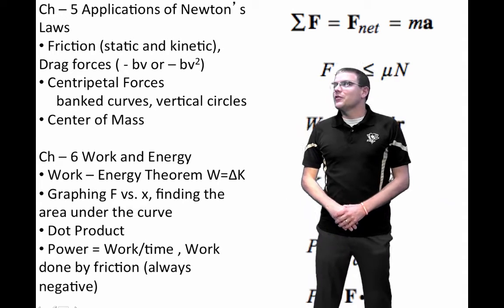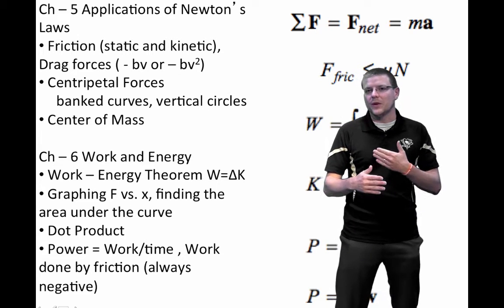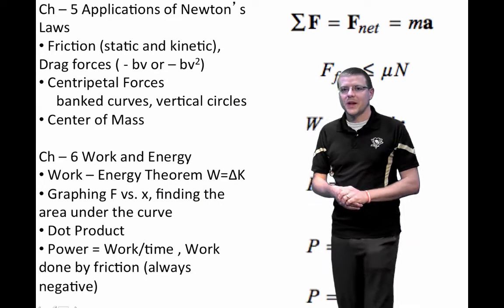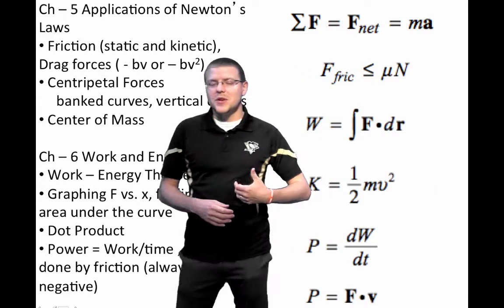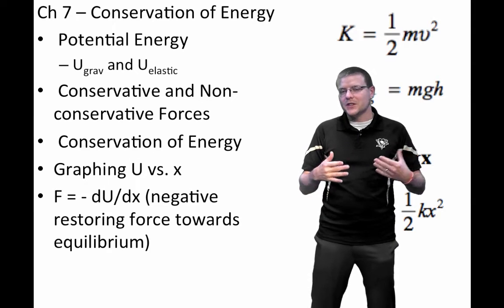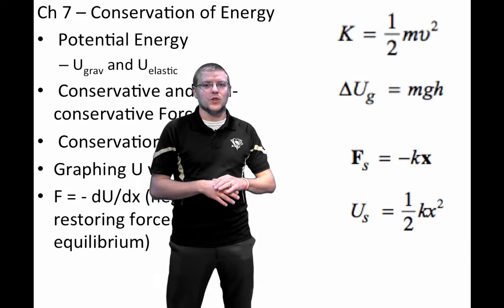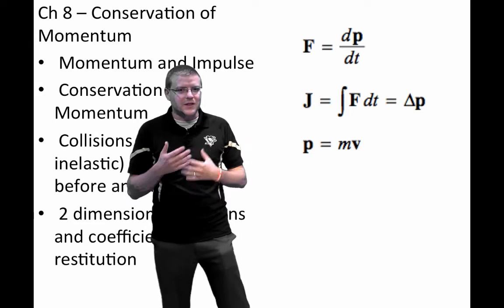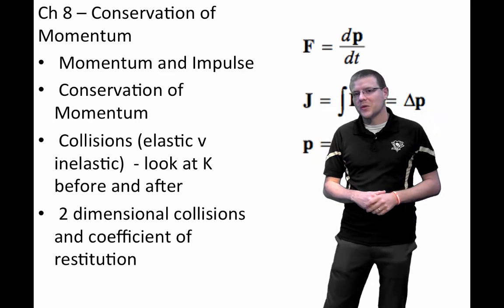AP Chapter 1-8 Review Part 2